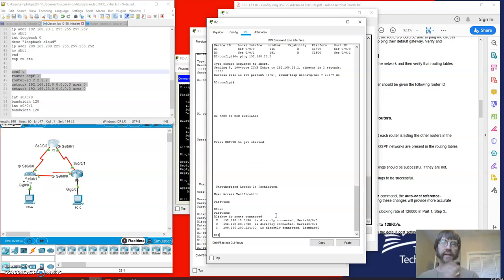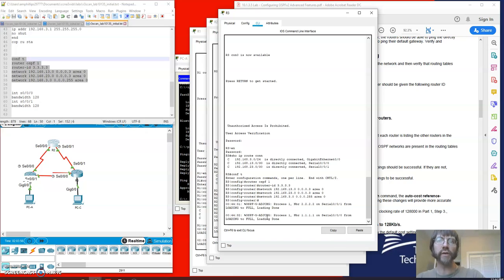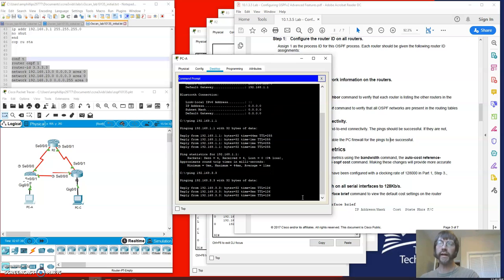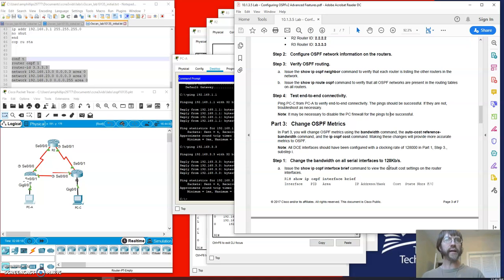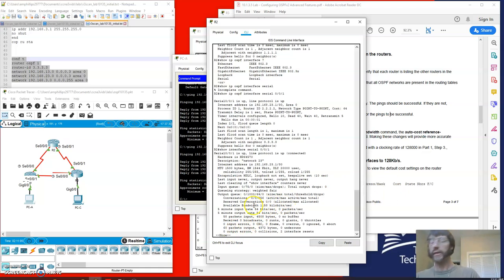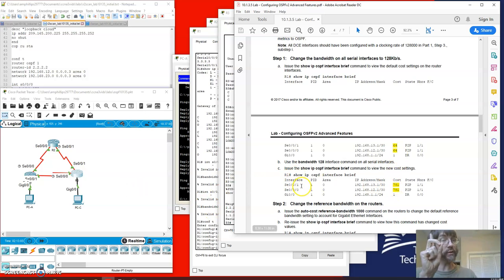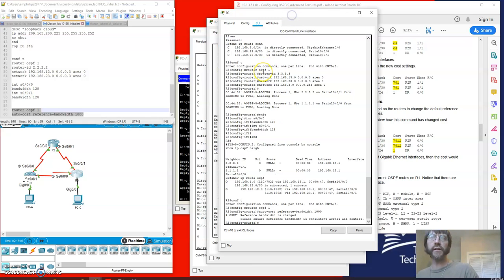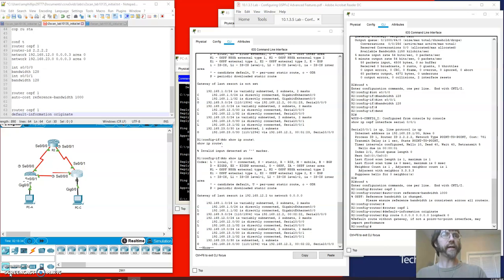Chapter 10 Lab 10 1 3 5 Part 2